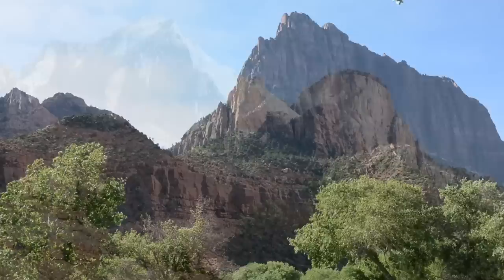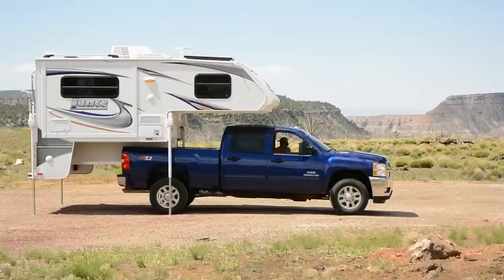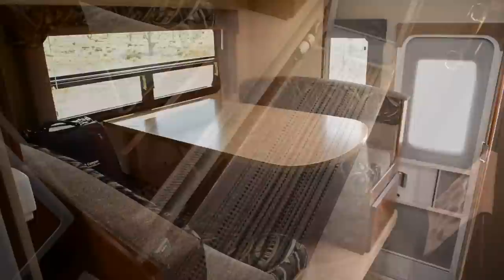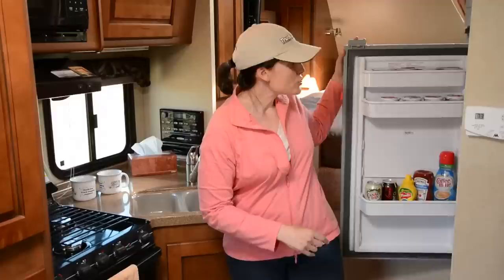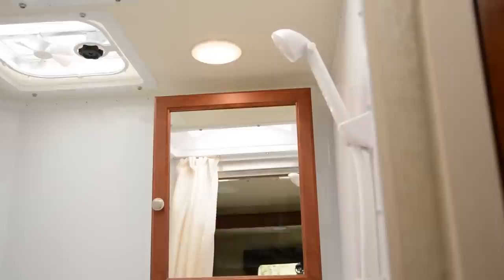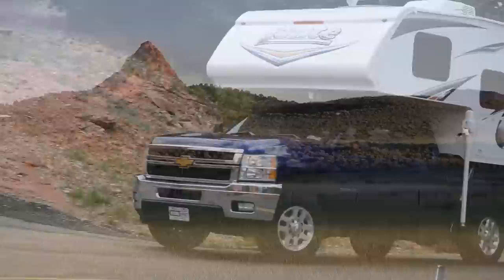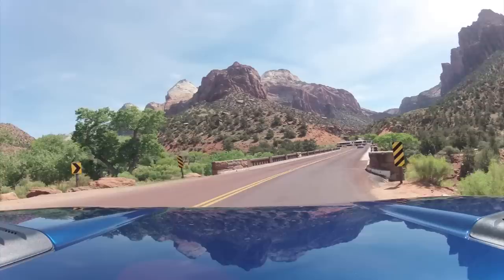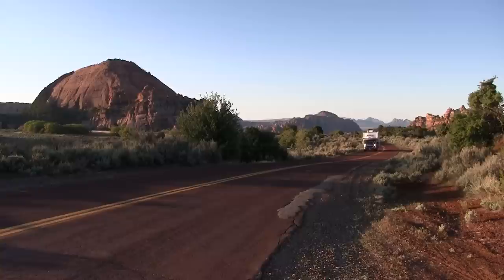Made In America Features Chevy Silverado and Lance Truck Campers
ABC World News asked Truck Camper Magazine to produce a Made In America segment featuring Chevy Silverado and Lance Truck Campers.  This video includes all of the video from that production.  To read more about the filming of this video